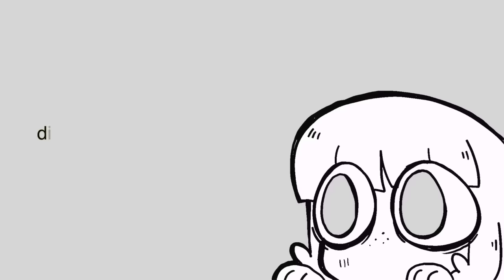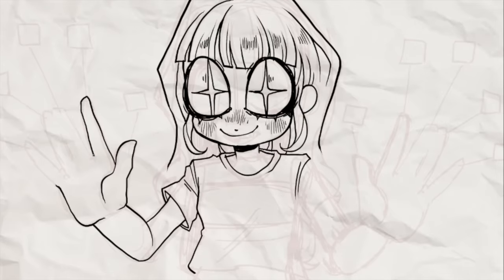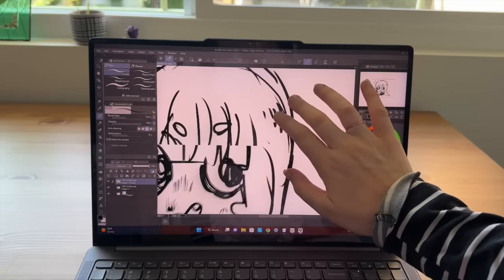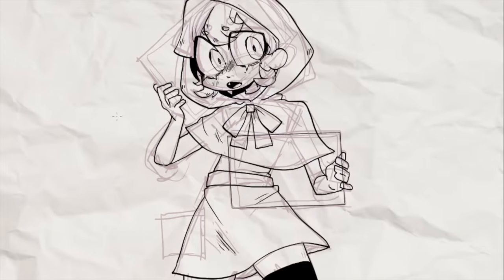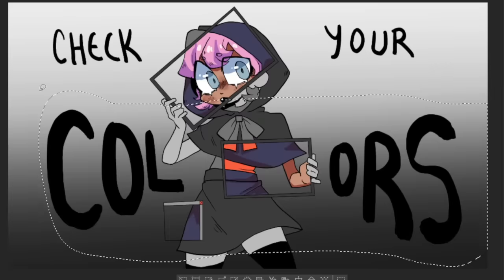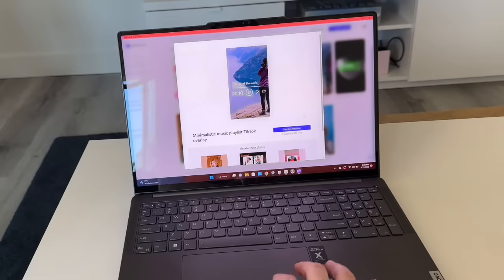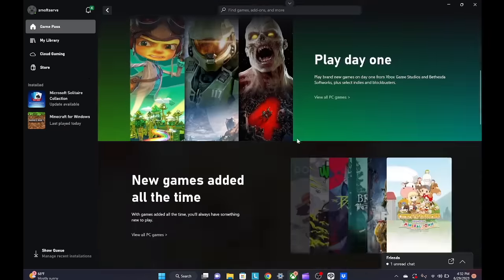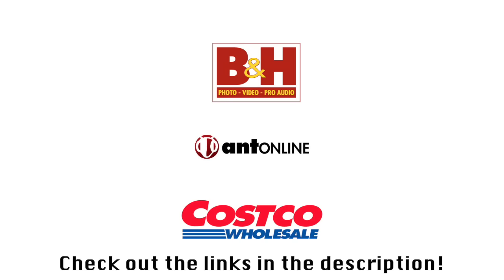digital art tips I wish I knew as a beginner // + review of the Lenovo Slim Pro 9i laptop!!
These are some things I really wish I knew before I started digital art!